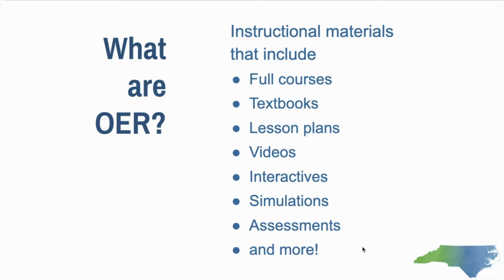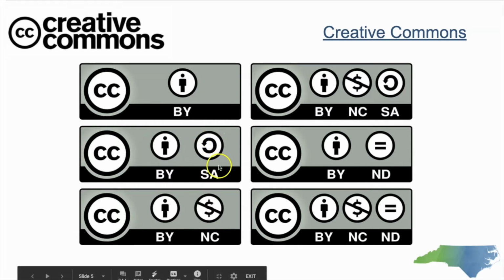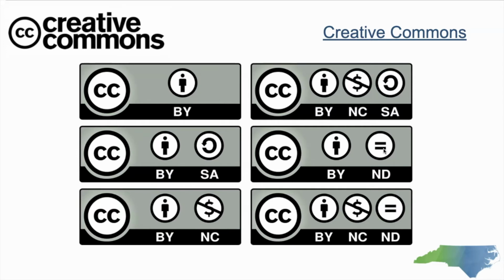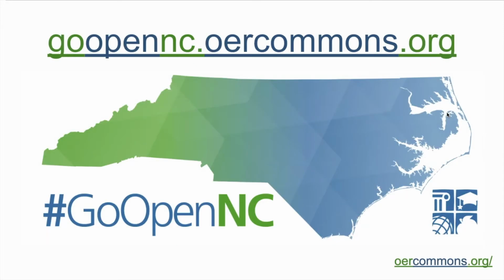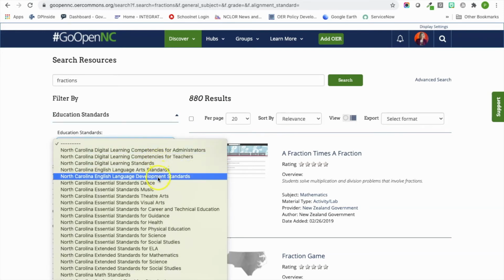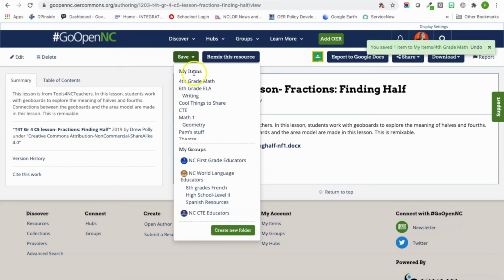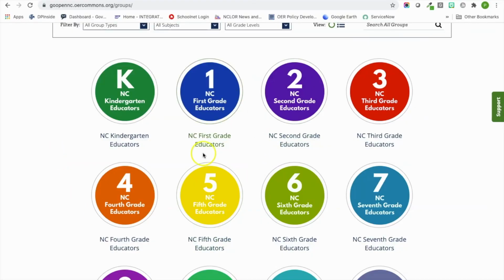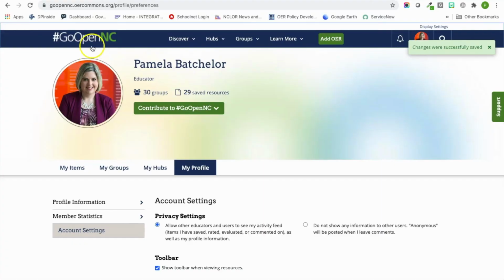2020-2021 NC Home Base Back to School Videos - GoOpenNC Search and Curate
This video is a thirty minute overview of GoOpenNC - our statewide Open Education Resources repository. Understand how to search for standards aligned, openly licensed supplemental instructional materials, as well as curate resources as a Group or with folders.

Video 1 of a 2 part series on GoOpenNC.